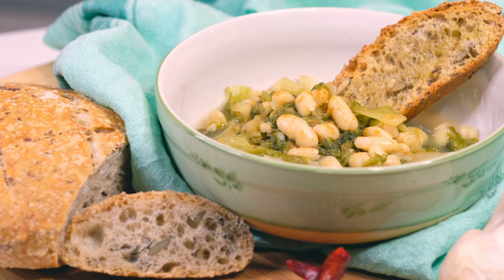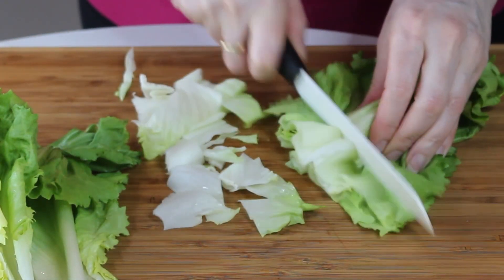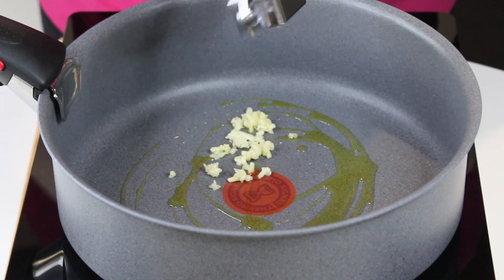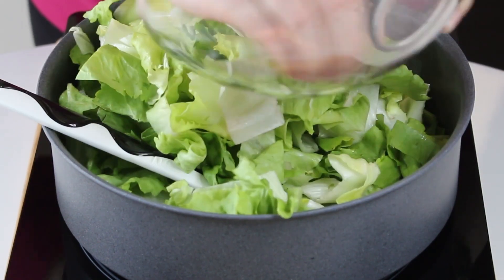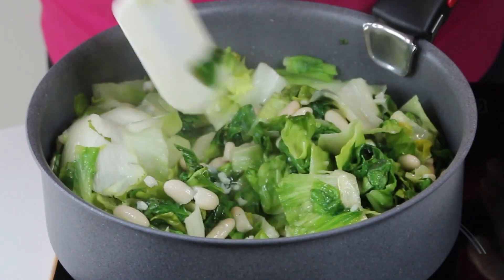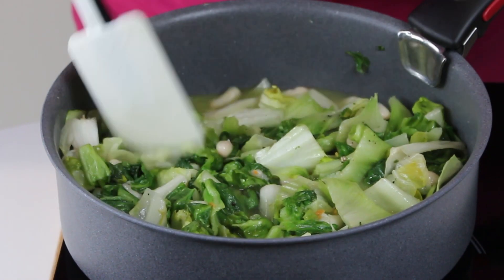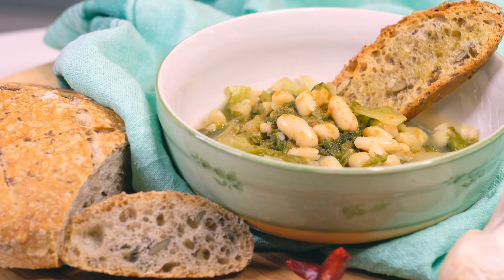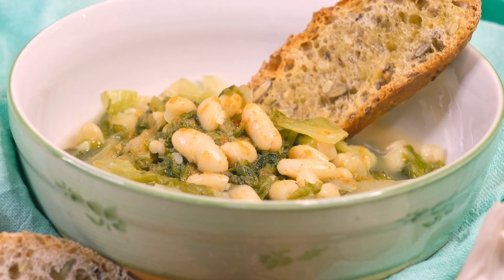Escarole and cannellini soup | The soup you will eat over and over again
🐾 Little Chef Indi recommends:

Escarole and cannellini soup

A different way to eat escarole. Cooked in a very quick recipe with legumes - I used cannellini but any type of bean you like will do. A nice slice of bread toasted to perfection and dinner is ready in 10 minutes! And it is simply delicious 😋

700 grams of escarole
1 clove of garlic
500 ml vegetable broth
250 cannellini beans
Salt & pepper
Chili pepper

PROCEDURE 🍴
Clean and wash the escarole. Leave it to lose a tiny bit of water. Then cut it into fairly large pieces.

Put some oil in a pot and add the garlic. Slowly begin to put the escarole in the pot, when it reduces in volume add more, stirring slowly until you have added it all and it is slightly wilted. Add the cannellini beans, mix well and finally put in all the broth.

Cover with the lid and leave to simmer for 20 minutes. There should be some broth left, not too much.
Serve with a nice slice of toasted bread, a drizzle of olive oil, and some chili powder if you like it.

If you make this recipe, let me know what you think! 📢😊

Hi there everyone!!! 👋😄 My name is Elena and Green Gourmet is my channel where the love for vegan food meets a world of flavors and creativity! 🌱🍽️

I am Italian 🇮🇹 by passport, but I have lived here and there around the world and I love traveling ✈️ - I have backpacked East, West, South and North around the globe! 🌍🌏🌎

I am not a chef 👩‍🍳, but I've been on a passionate culinary journey for as long as I can remember. I started playing around with pots and pans in the kitchen (with my mom!!!) when I was 7 and started some serious cooking when I was 14. Cooking has been a tradition passed down through five generations in my family, and even though it wasn't always vegan, it's where my heart truly belongs. ❤️👩‍🍳

Nine years ago, I made the conscious choice to go vegan for ethical and environmental reasons. 🌱🌍 Since then, I've embarked on a delightful exploration of plant-based cuisine. On this channel, I'll be your guide to crafting mouthwatering vegan dishes that range from quick and easy to more elaborate. 🍲👩‍🍳

For me, cooking is an art form that engages all the senses. It's not just about the ingredients; it's about the stories and traditions they carry. I find solace and creativity in the kitchen, and it's where I channel my love for travel, especially my deep connection with India, my absolute favorite country. 🎨🍛🇮🇳

Also, I would like you to meet my furry assistant 🐾. In 2016, during one of my adventures some 700 kilometers from home, I fell in love 🖤 with a stray cat living in a colony🐱. This sweet black cat with golden eyes stole my heart, and I named him Indi in homage to my love for India. Now, Indi is my constant companion and assistant in the kitchen. He will join us in our cooking journey. 🐱🍴

From flavorful Italian classics turned vegan to vegan feasts from all over the world, I'll show you how to create delicious vegan dishes that will satisfy your taste buds and nourish your soul. 🍕🥗

I love cooking and I hope that I can put across the fact that I believe cooking can be a form of art that soothes the spirit, sparks creativity, and brings people together. 🎨👩‍🍳🤝